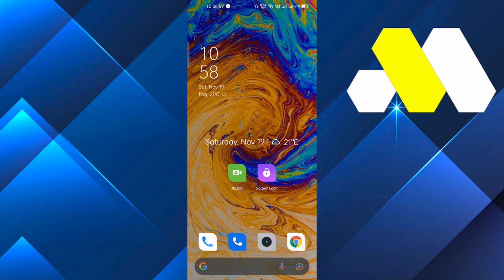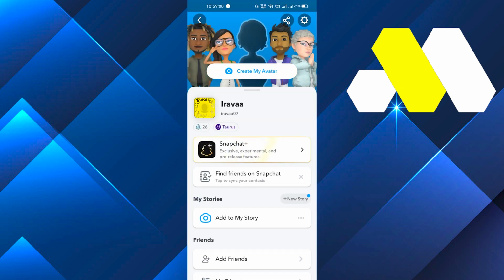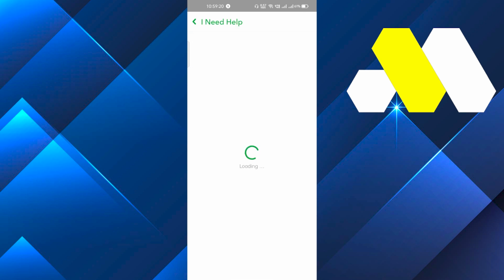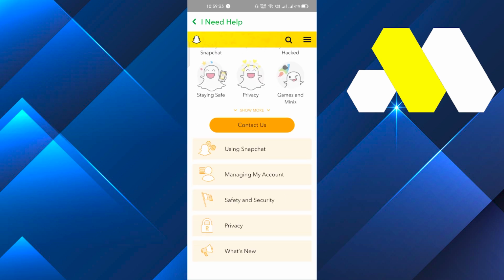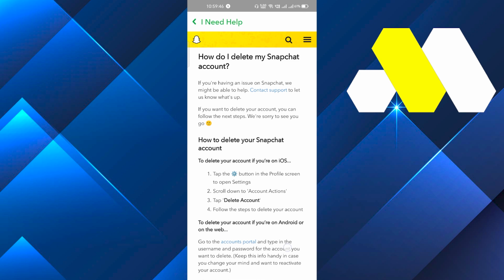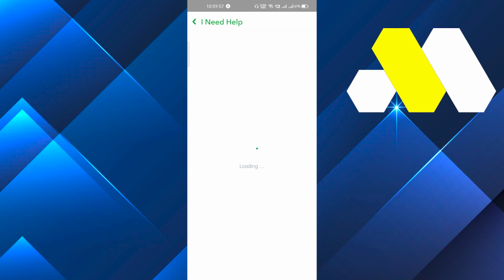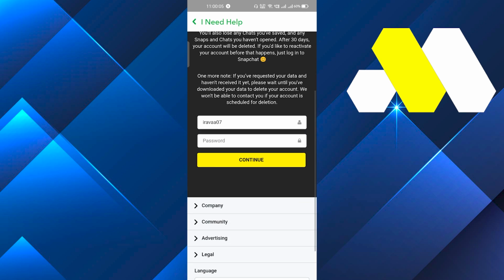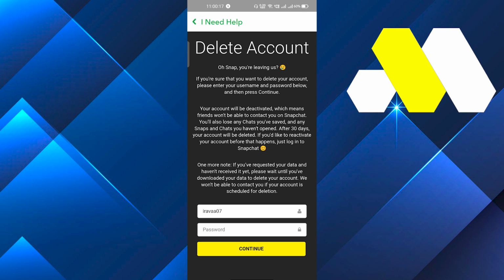How To Delete Snapchat Account 2023 (Permanently!)